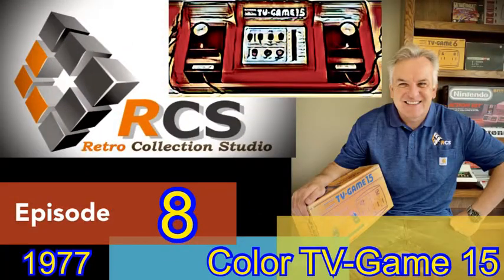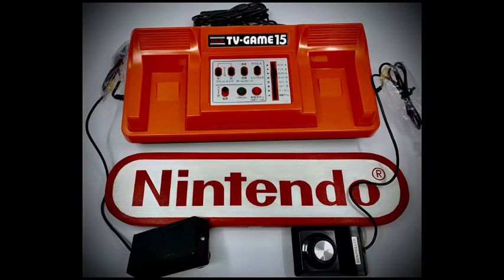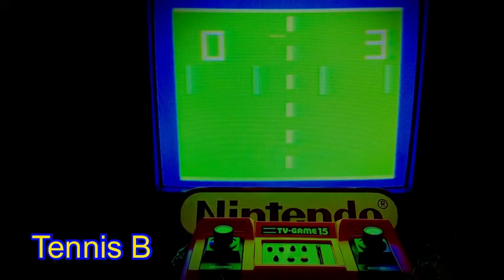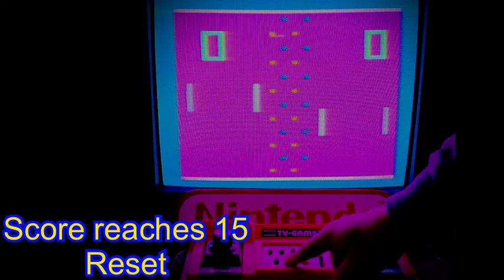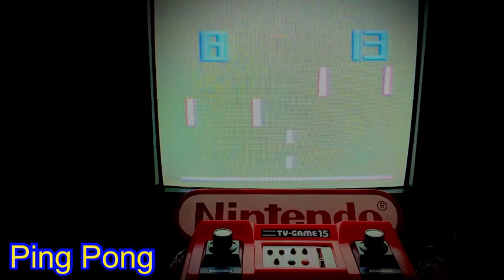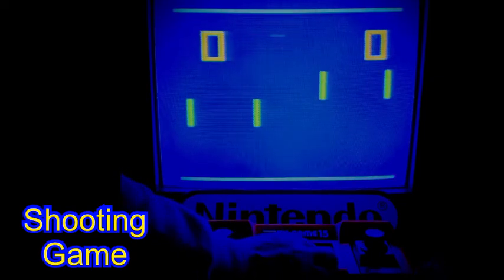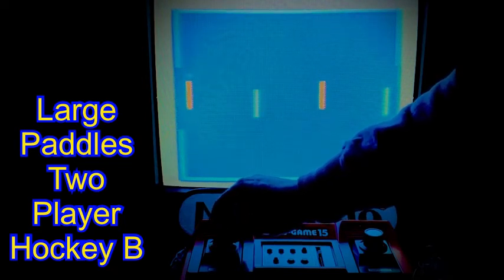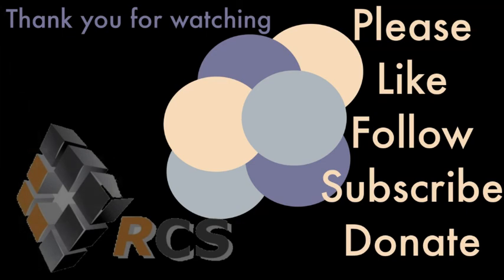Episode 8 - Nintendo Color TV Game 15 - 1977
This episode introduces Nintendo's second home console offering from 1977.  Color TV Game 15 was another pong clone, however unlike the Color TV Game 6 this offered 15 games.  The other improvement over Episode 7, Color TV Game 6 was the detachable controllers on cables.